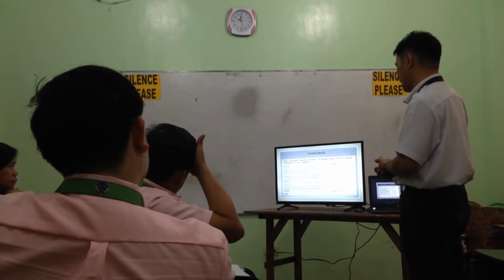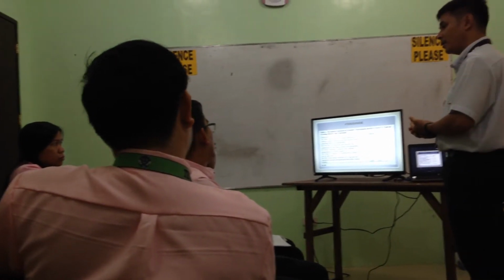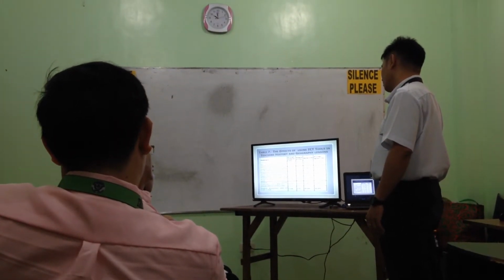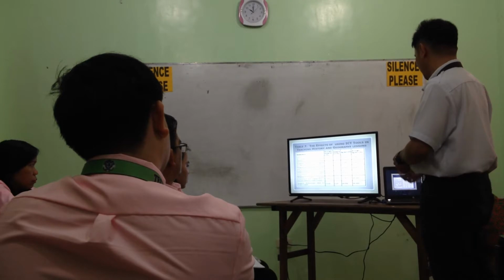UPOU SSE 202 FMA 4b - The Study of History and Geography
Using ICT Tools in Teaching History and Geography at St. Anthony School of Matain, Inc. Subic, Zambales

Dr. Froilan MOBO
Philippine Merchant Marine Academy